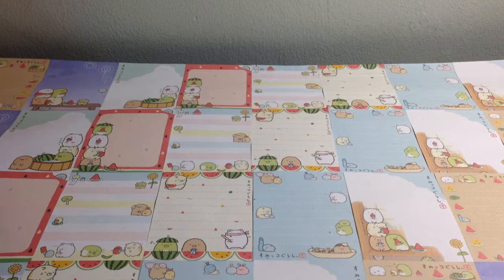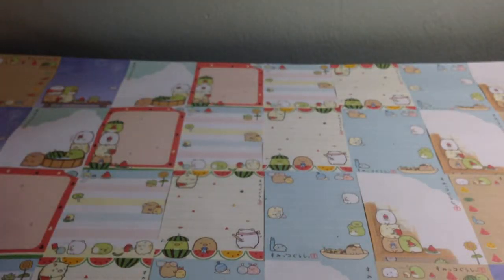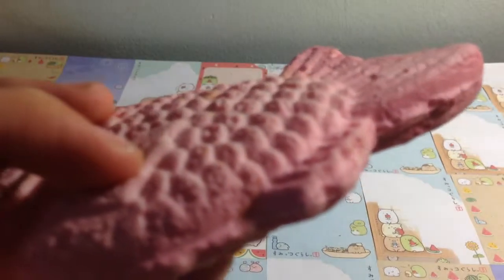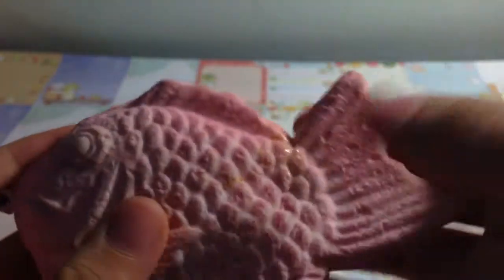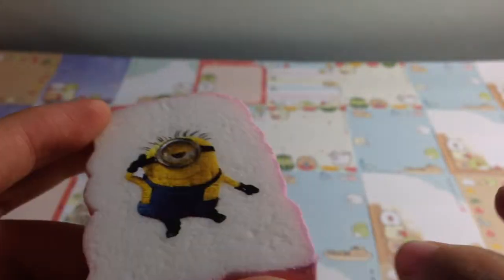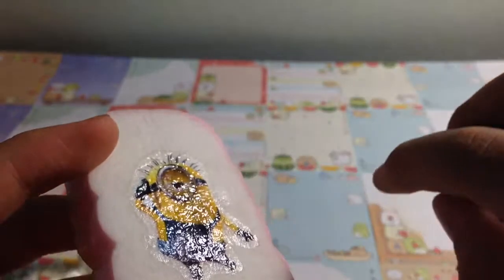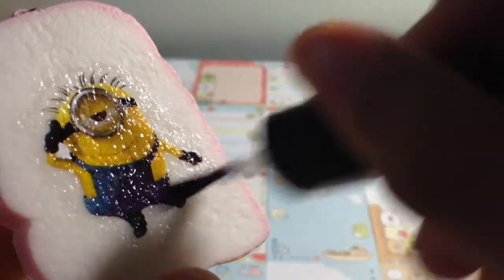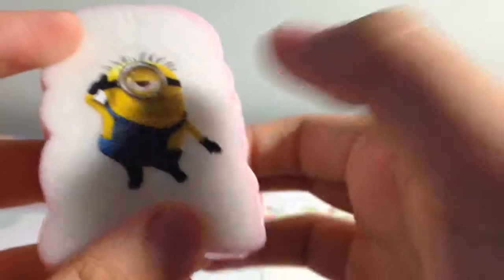Repairing a defected squishy(: